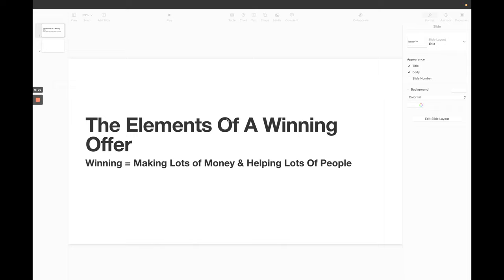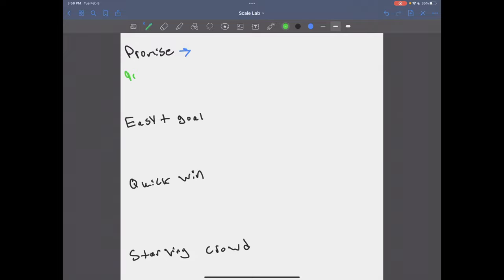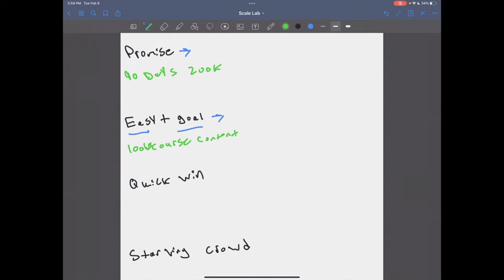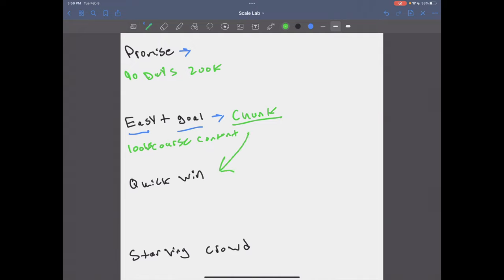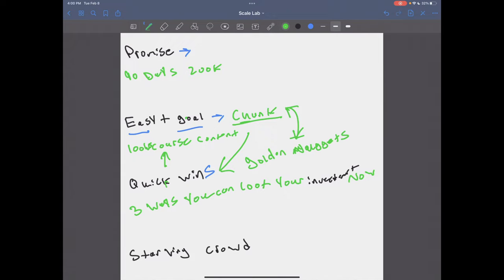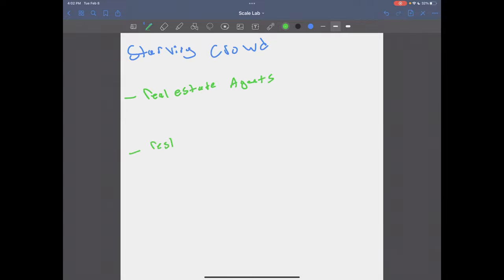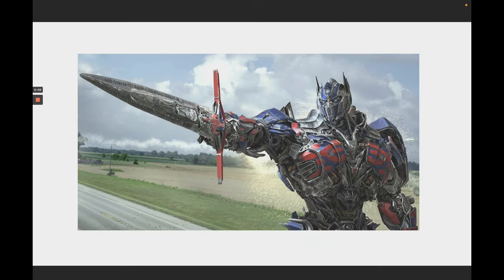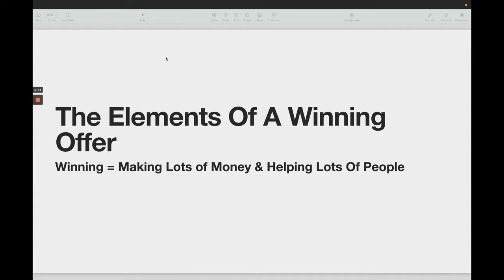The reason you aren't selling more stuff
In this video I'll show you what it takes to create an offer people want to pay for.